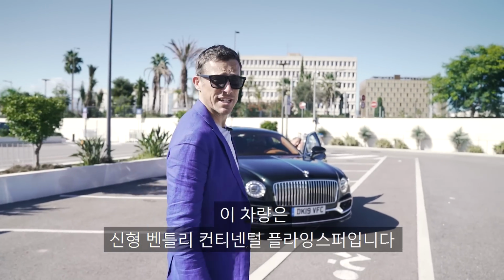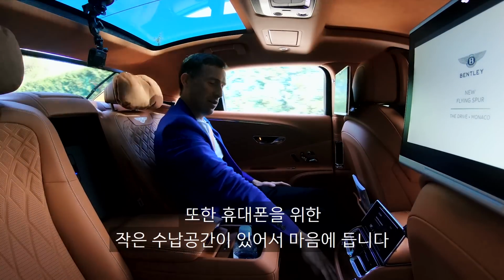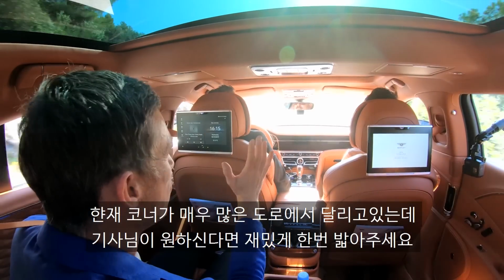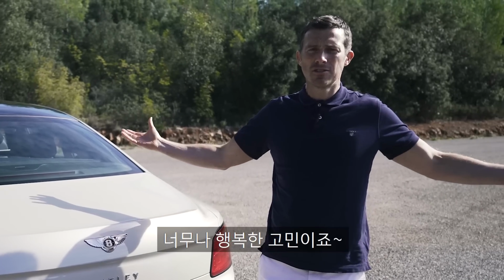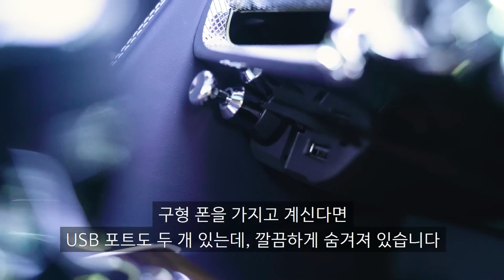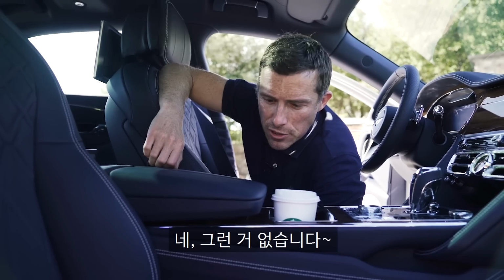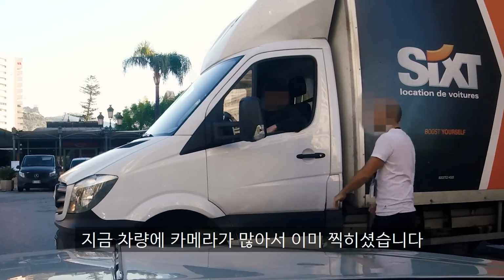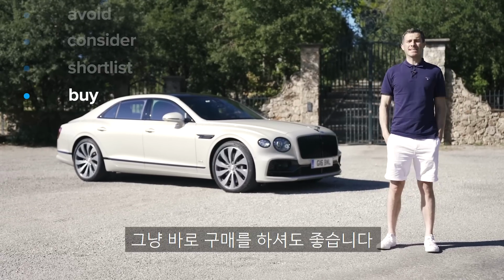2020년 벤틀리 플라잉스퍼 리뷰 - 이 차량이 왜 가장 고급 세단인지 확인해 보세요!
2019년에 나온 고급 차들 중 신형 벤틀리 플라잉스퍼는 정말 최고 중에서도 최고인데요! 힘도 좋아서 정말 빠릅니다! 0-96Km/H 찍는데 3.7초 밖에 안 걸리는데요! 물론 모든 게 좋은 차지만, 2억부터 시작하는 차량 가격이 과연 합리적인가요? 저희 새로운 리뷰를 보시고 알아야 할 모든 정보를 확인해 보세요!